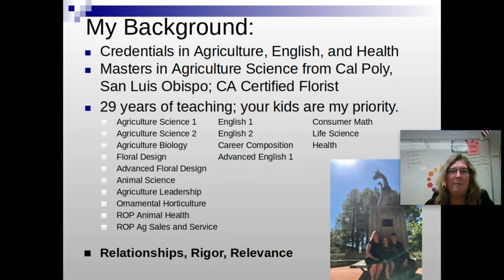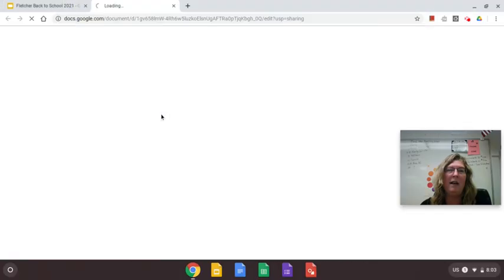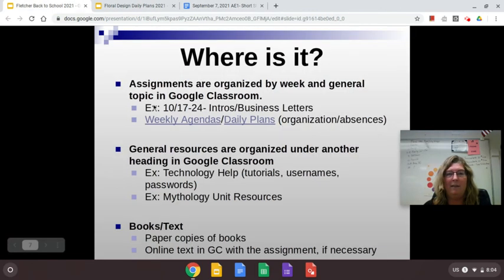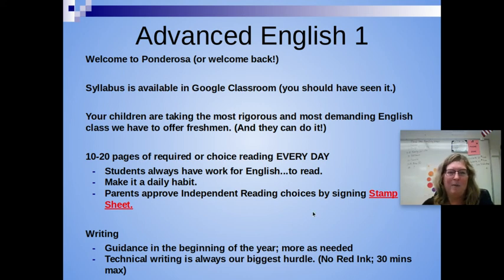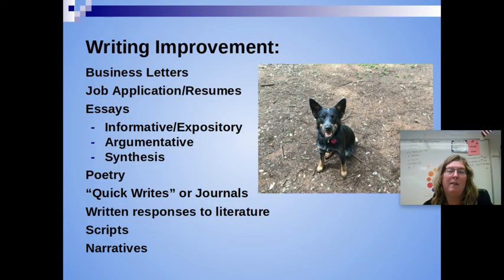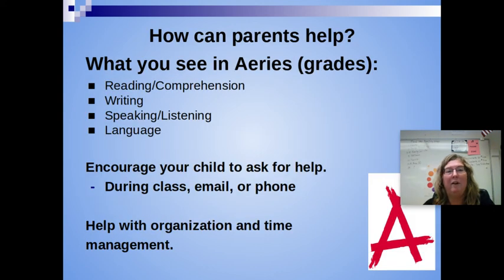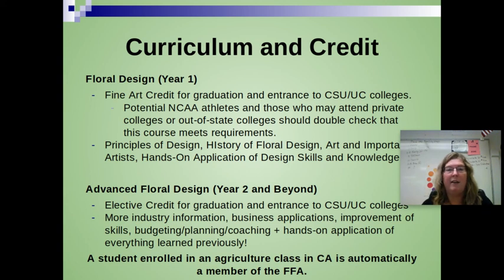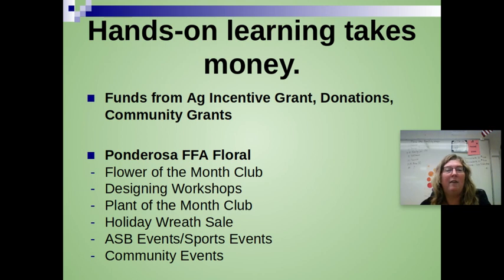Mrs. Fletcher's Back to School 2021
Mrs. Fletcher's Back to School Video 2021